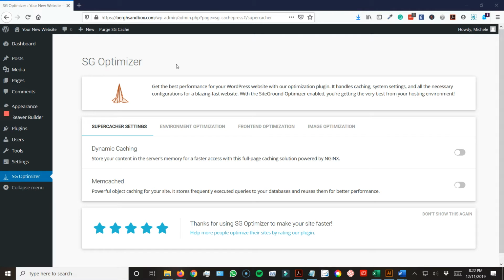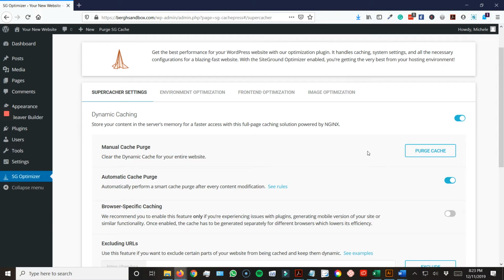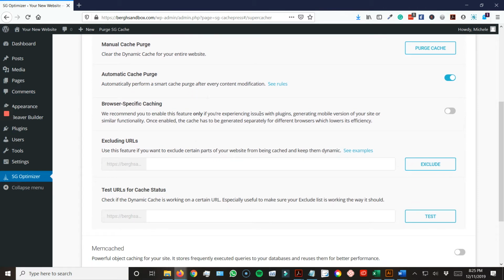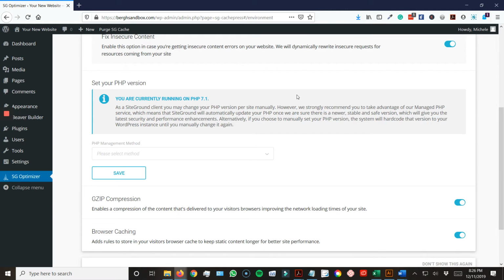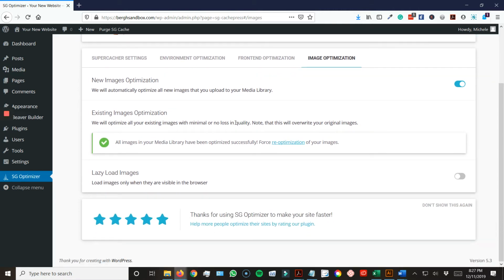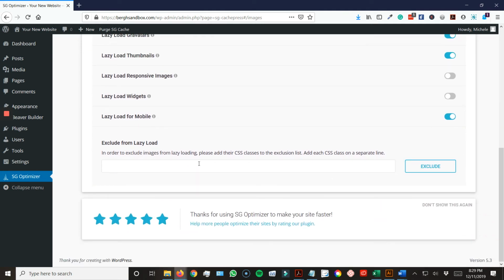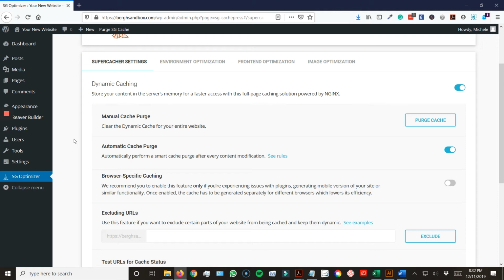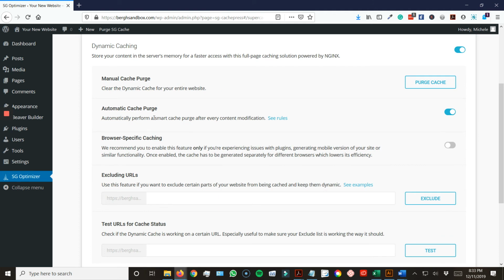Improving Site Load Speed with SiteGround Tools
This video will cover the basic optimizing tools built into every website on SiteGround hosting along with a few tips and tricks if you are having difficulty when editing your content.